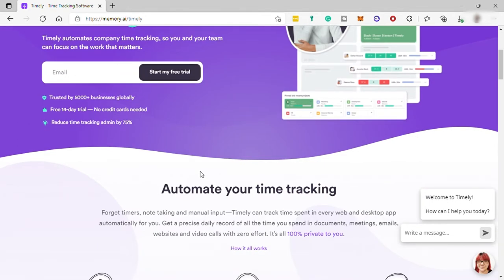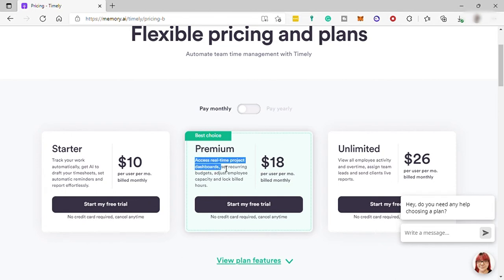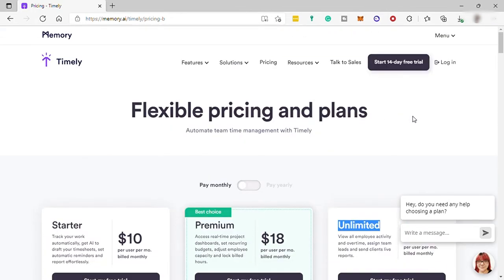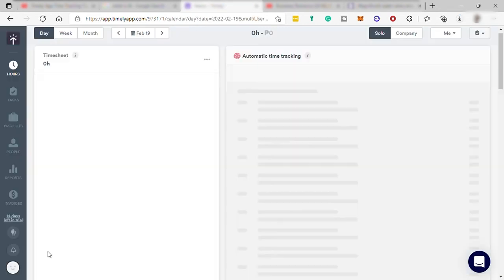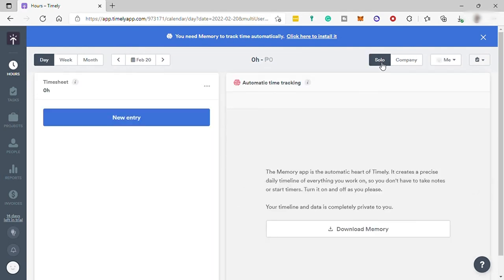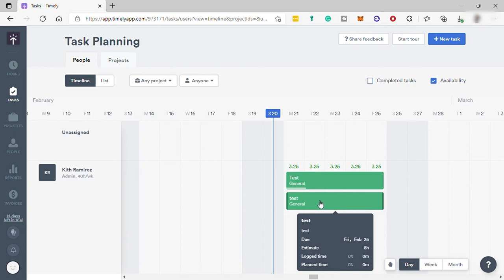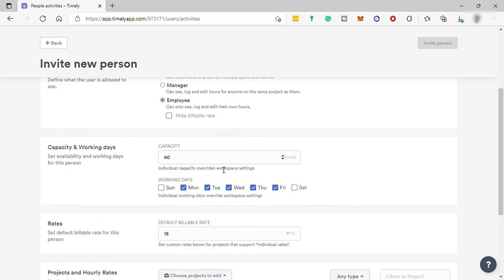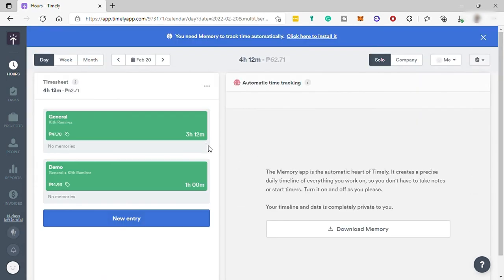Timely App Time Tracking Tutorial (Timely Review) | Track your time like a PRO! (Full Guide)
Learn Timely App Time Tracking Tutorial (Timely Review) | Track your time like a PRO! (Full Guide)

In this video, I will show you‎‎‏‏‎ how to navigate through Timely which is a time tracking software. This step by step tutorial will guide you through Timely's tools and features such as being able to automatically record the time employees spend in their respective tasks so you can overall track time like a professional.